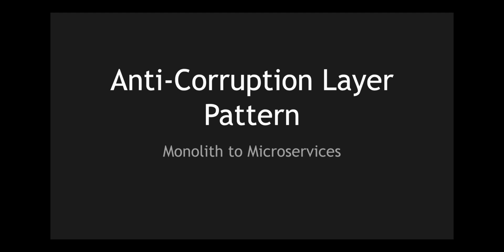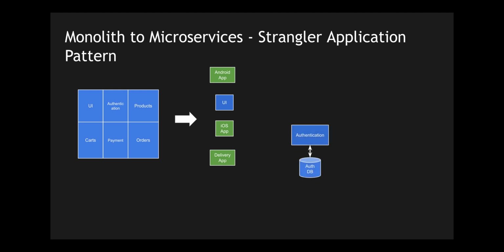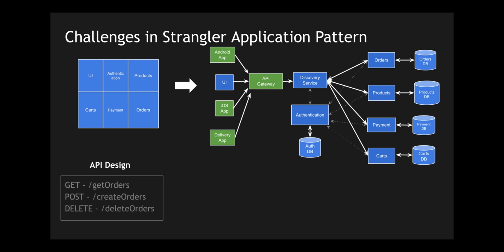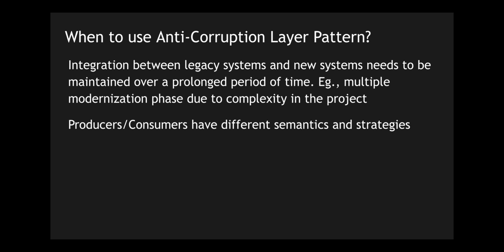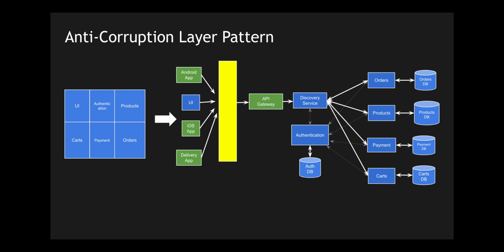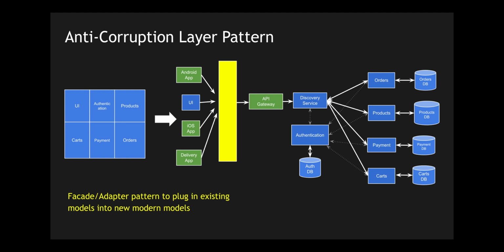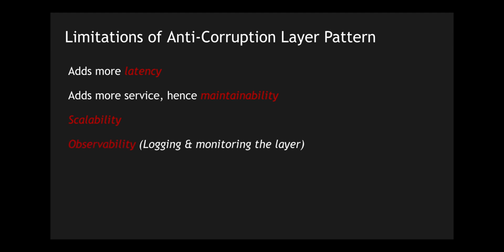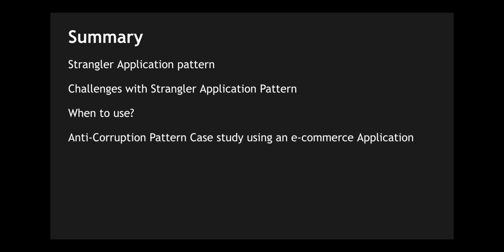Anti Corruption Layer | Monolith to Microservices Pattern | Tech Primers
This video covers the Anti Corruption Layer Pattern which goes hand in hand with Stranger Application Pattern

📌 Chapter Timestamps
00:00 - Intro
00:04 - Agenda
00:50 - Strangler Application Pattern
02:21 -  Challenges with Strangler Pattern
03:40 - When to use Anti-Corruption Layer Pattern?
04:35 - Anti-Corruption Layer
06:51 - Limitations of Anti-Corruption Layer Pattern
08:22 - Summary